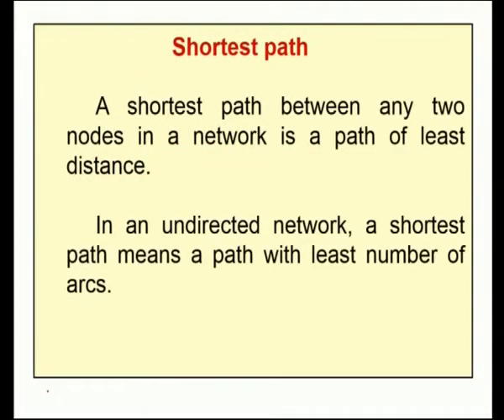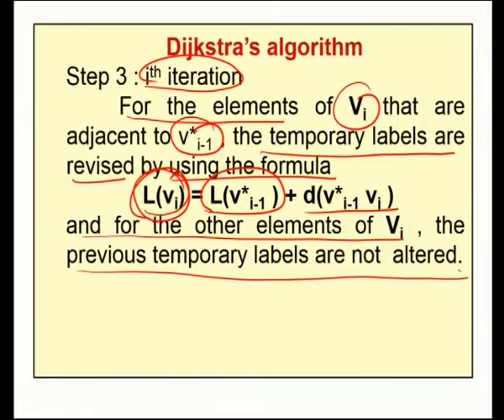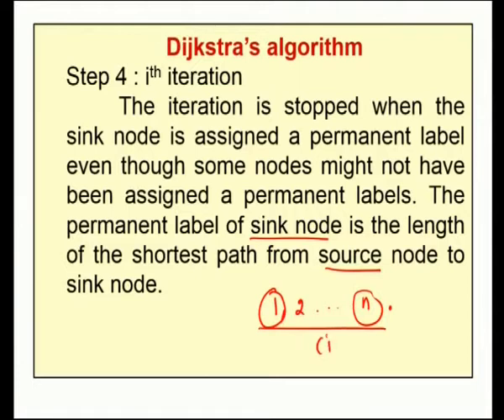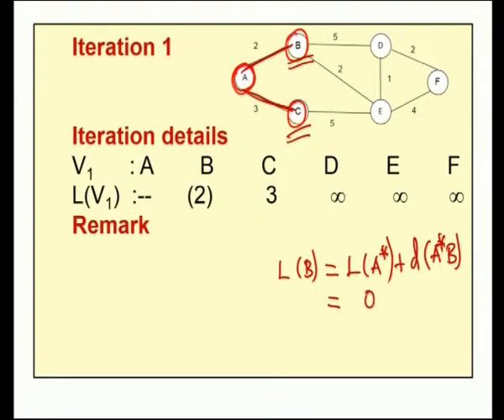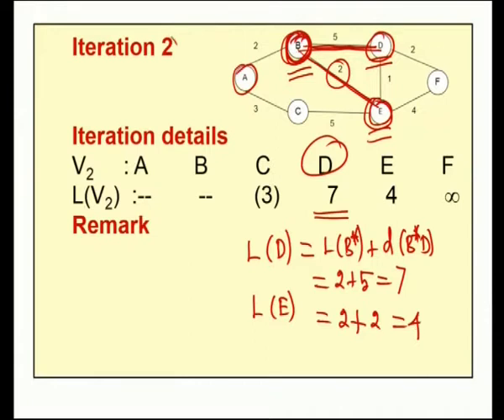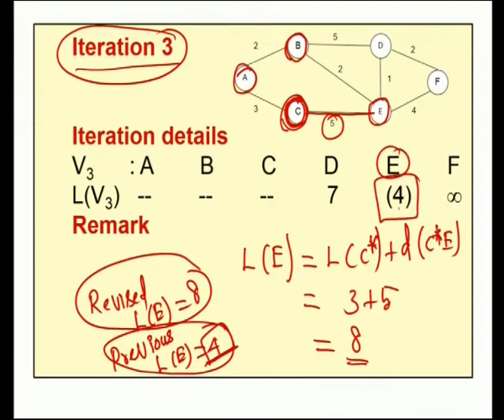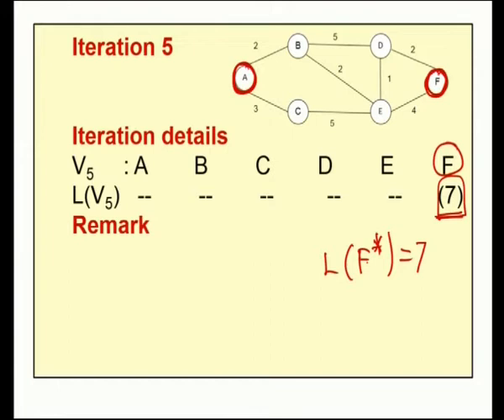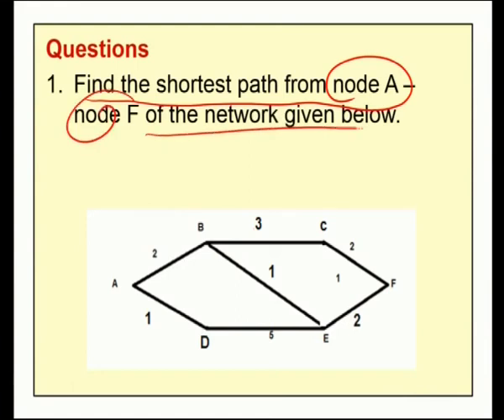NETWORK ANALYSIS AND THEORY OF SEQUENCING PART-13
Courses: OR NETWORK ANALYSIS